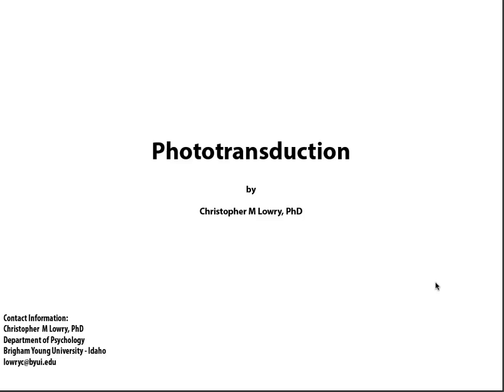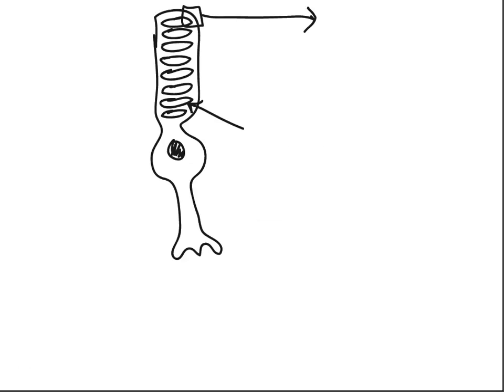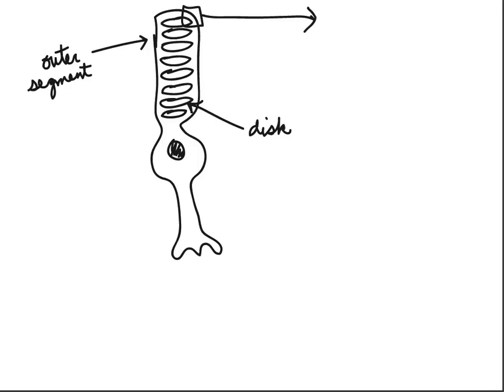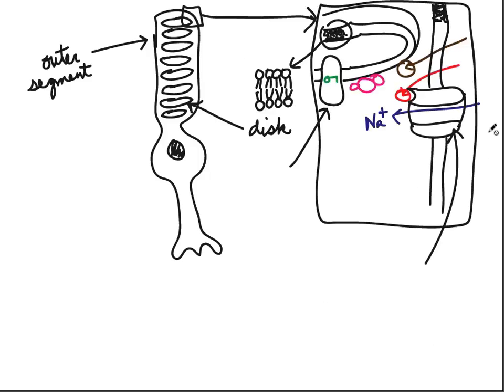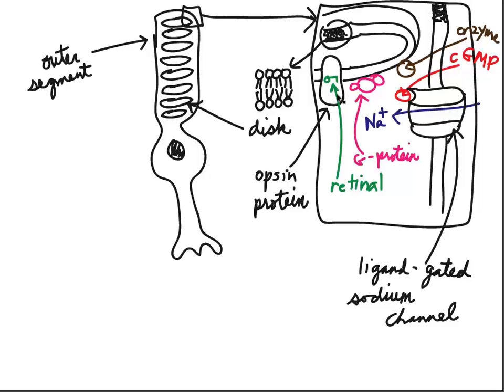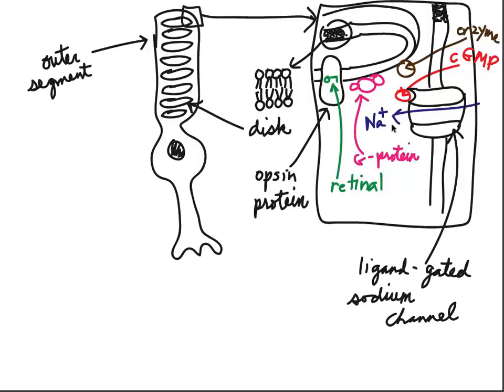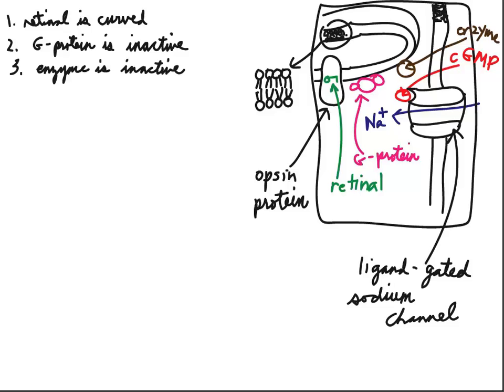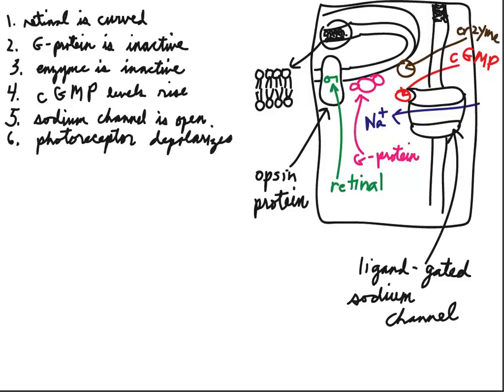Phototransduction: Dark Phase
This screencast explains how light is transducer into neural signals.  We start with what is happening in the dark, and then examine what happens in the light in a different screencast called "Phototransduction:  Light Phase."